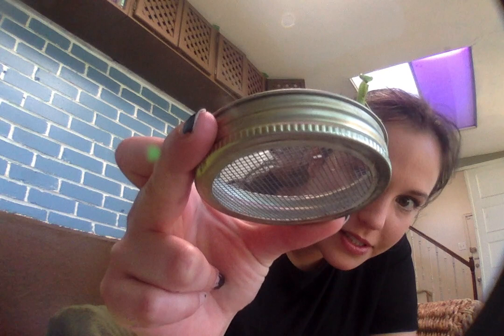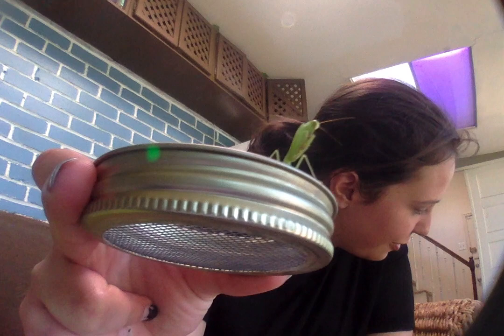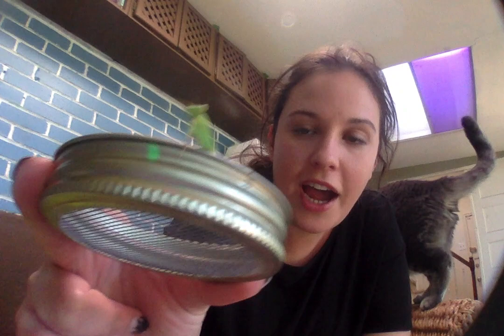Meet a Pet Praying Mantis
Meet Flotsum, Aidan's pet praying mantis. There are over 2,000 different species of praying mantids, and they come in a huge range of sizes, shapes, and colors. Some look like twigs, some resemble crumpled dead leaves, and others have brightly colored and delicate features that make them look like blossoms.

Like any pet you are thinking about getting, it is always important to do your research. Researching the type of habitat, time, food, life expectancy, and medical care are all important things to consider before deciding what kind of animal companion can fit your lifestyle.